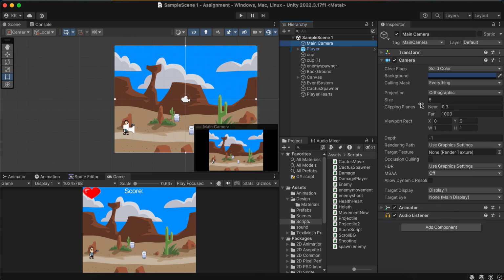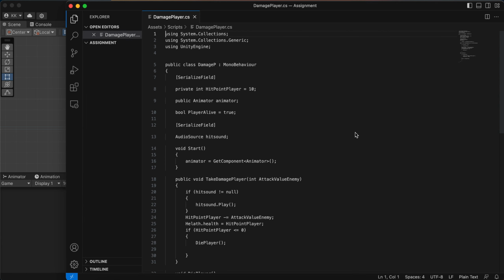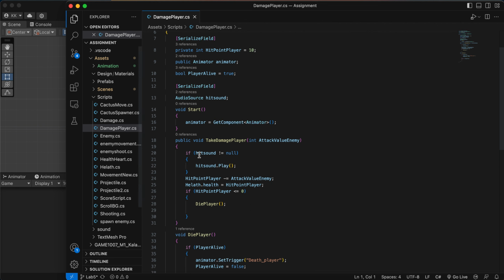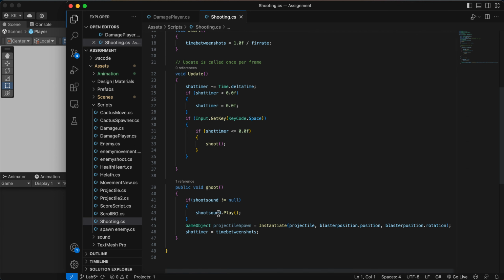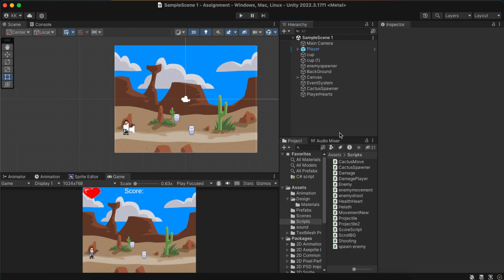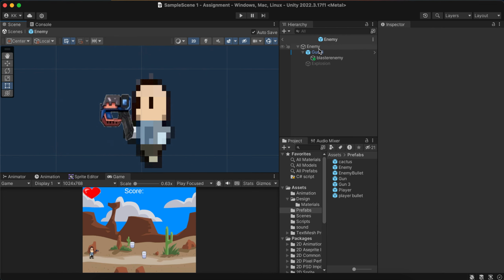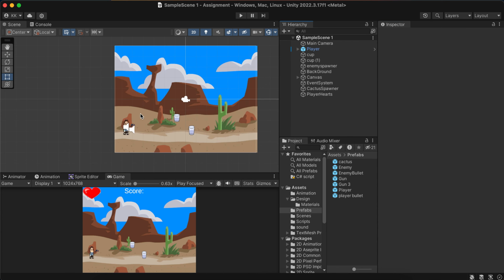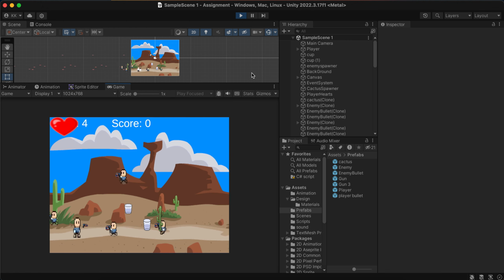Lab 5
in this video I showed how I added the sound on three different action in the game hope your enjoy it